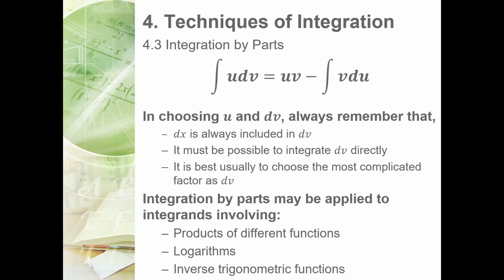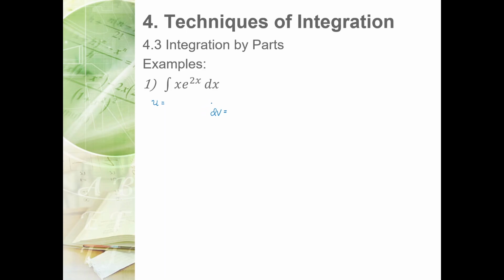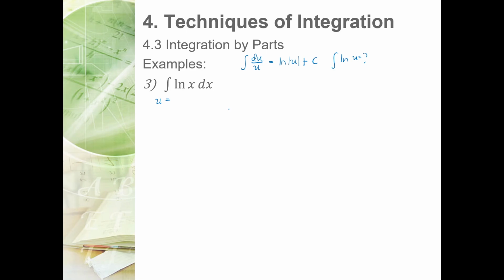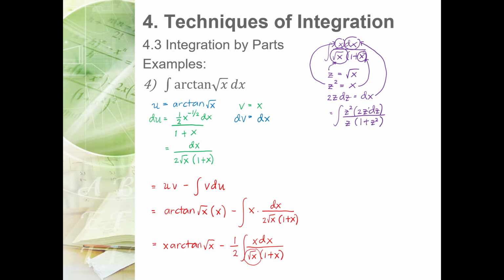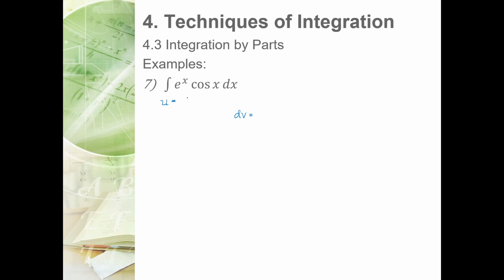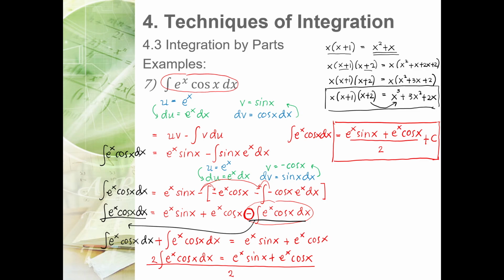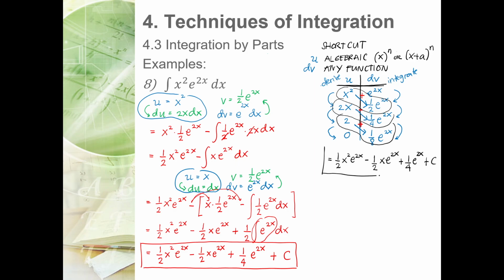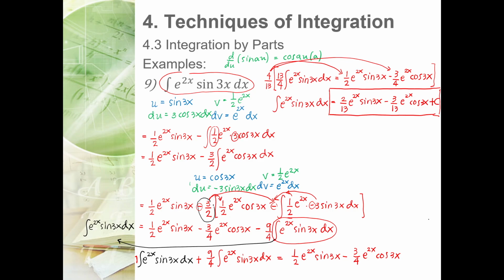Gr 10 & 11 Integration by Parts